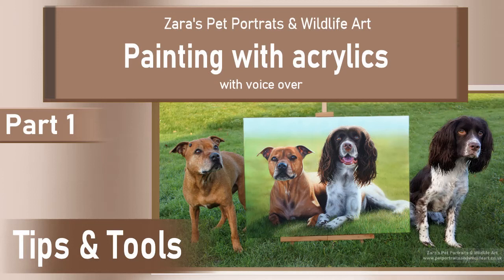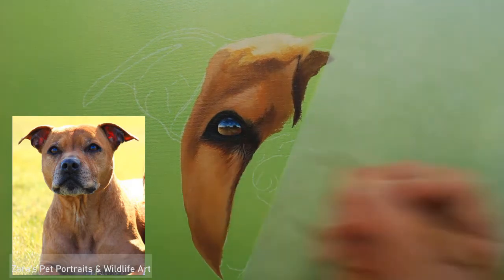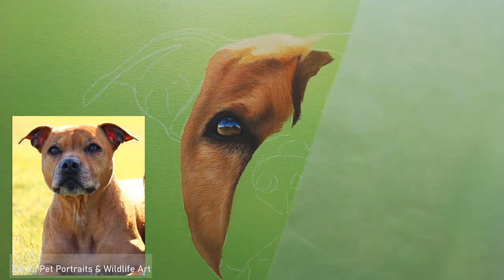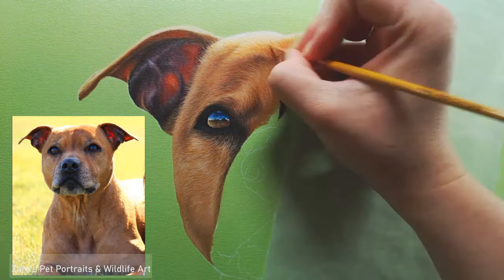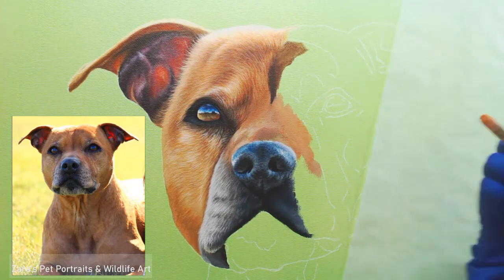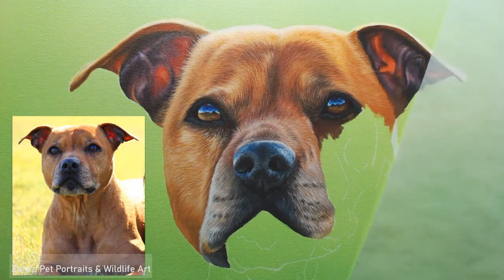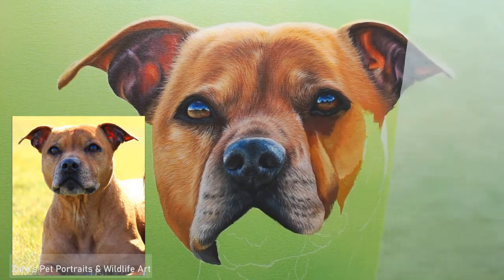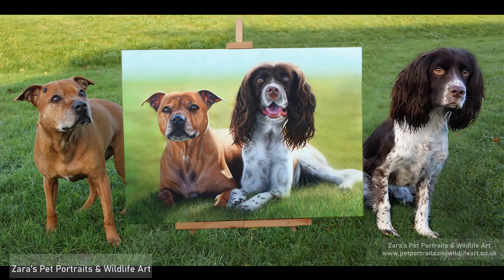Painting with acrylics | Art tips and techniques | Part 1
A painting that I have been working on for myself and wow... The hours, days and weeks this took in between commission was a lot. Why did I pick such a big canvas haha. I really hope this video helps. Pop any comments below of suggestions of future topics you may like me to cover.
It really does help and is very much appreciated :) **
Materials:
Liquitex basics paints and Createx airbrush paint for the background.
Hints and tips, sharing my techniques and much more including access to my limited edition prints and original artwork.